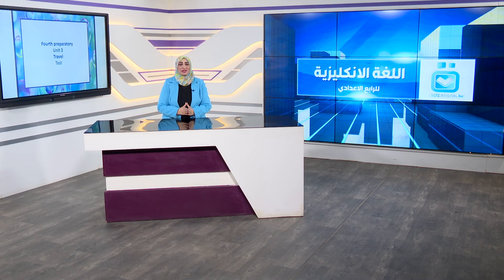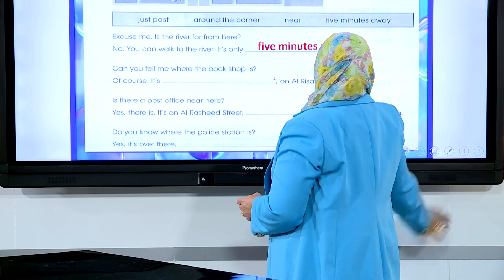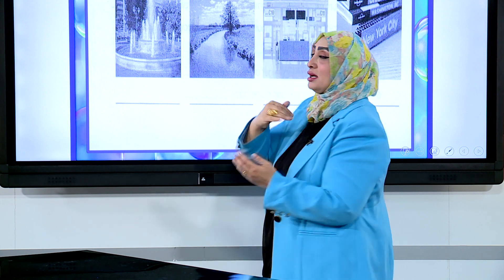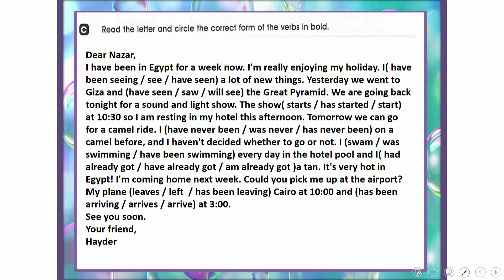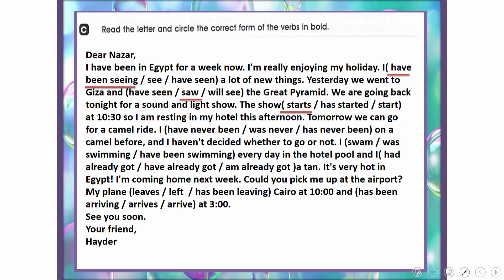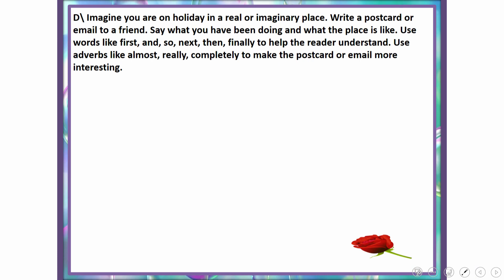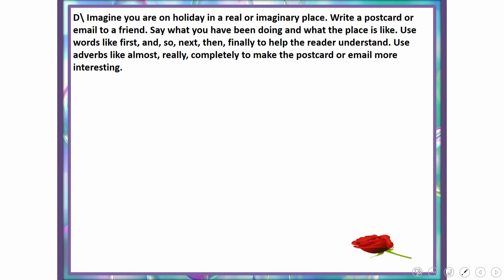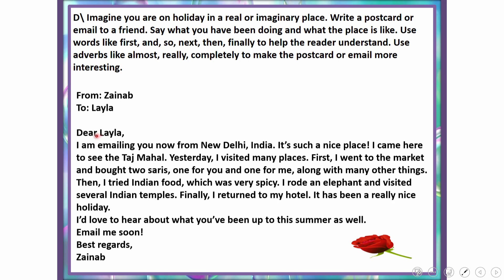اللغة الانكليزية - الرابع الاعدادي -الوحدة الثالثة - Test